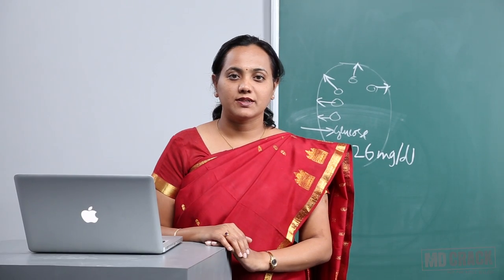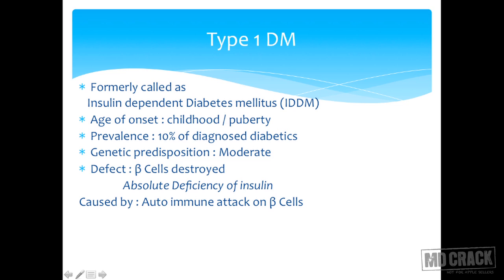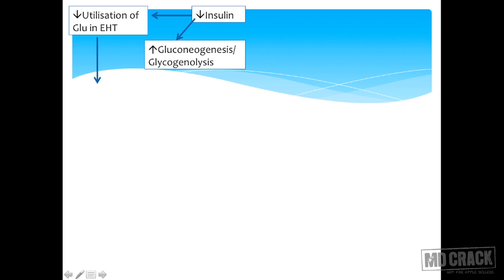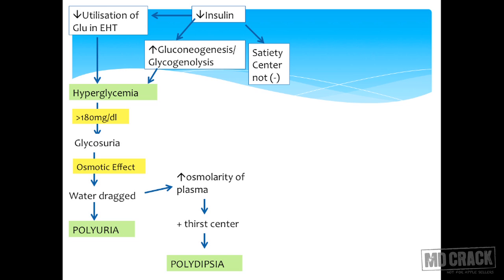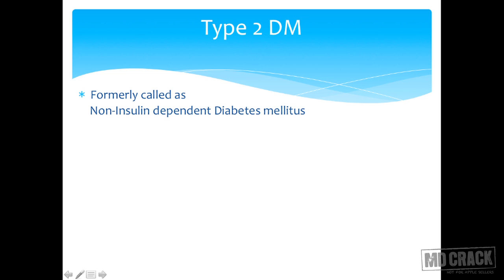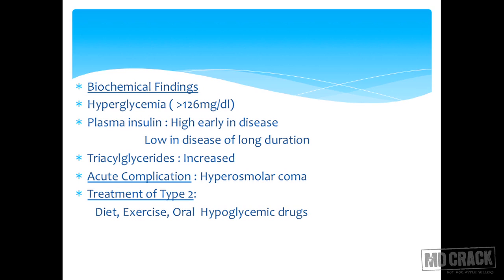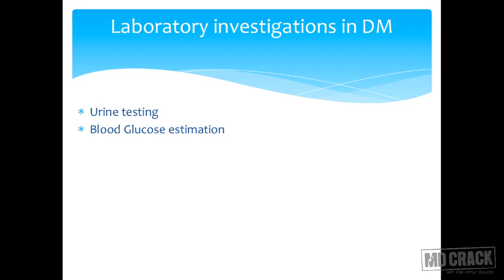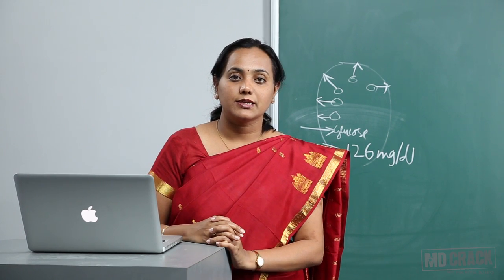BIOCHEMISTRY - Regulation of BLOOD GLUCOSE Part 02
In this video of BIOCHEMISTRY - REGULATION OF BLOOD GLUCOSE Part 2 following concepts are discussed:
Diabetes Mellitus:
Classification
Type 1 DM
Type 2 DM
Long term complications
Lab investigations in DM

Kindly refer REGULATION OF BLOOD GLUCOSE Part 3 for further learning.

Hope you like the video and hope it helps you in your studies.